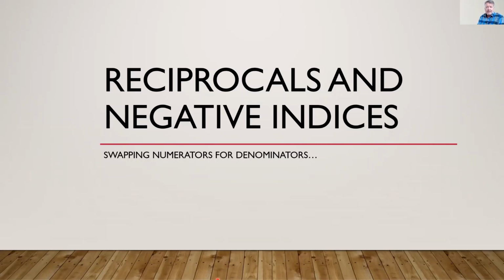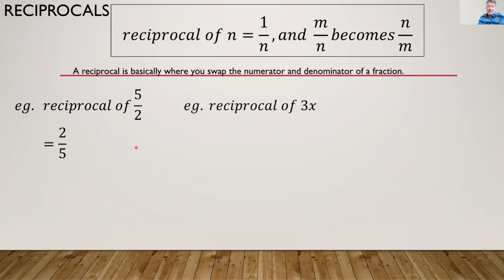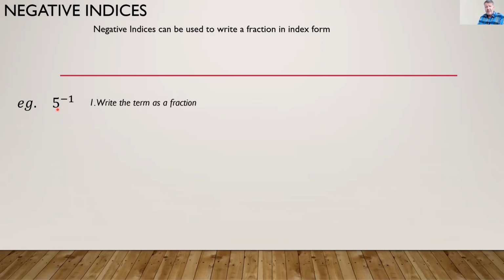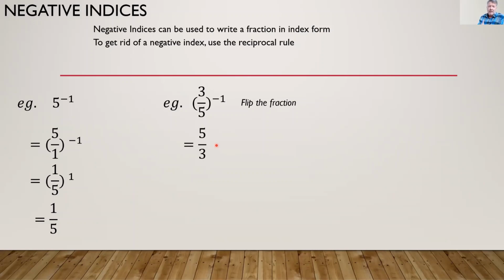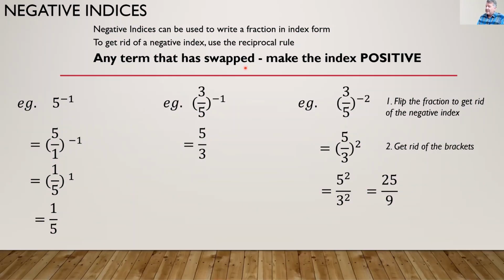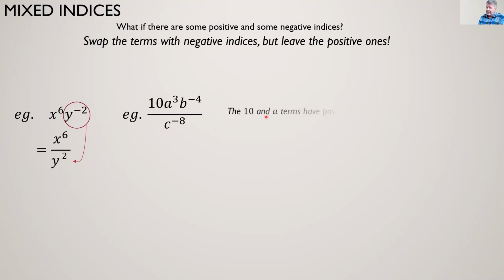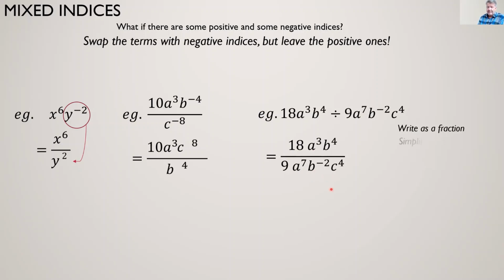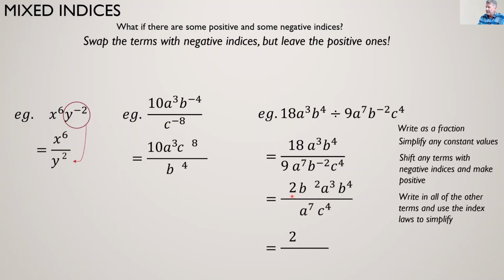Reciprocals and Negative Indices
How Reciprocals and Negative Indices are related, then how to use them to convert into positive indices. Skip ahead to the relevant section:
Reciprocals - 00:18
Negative Indices - 02:01
Mixed Simplification - 06:16